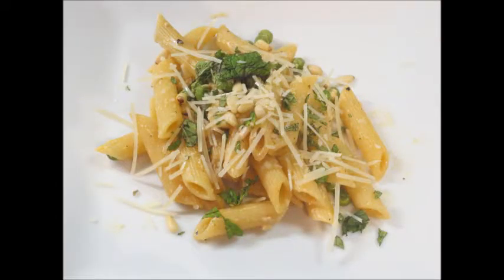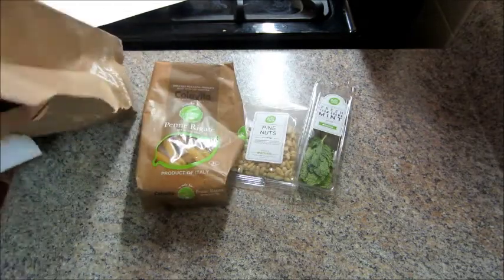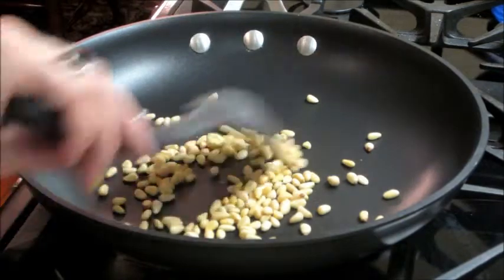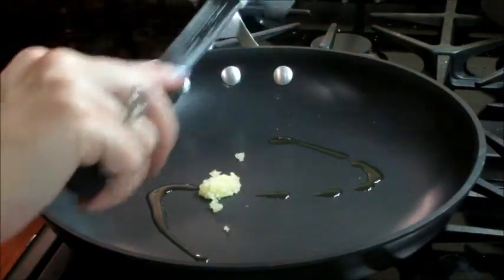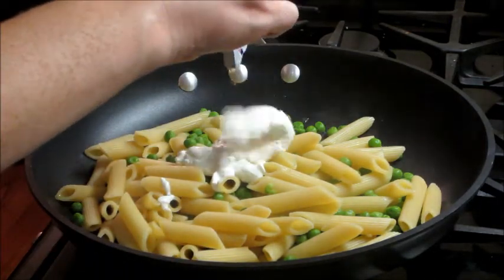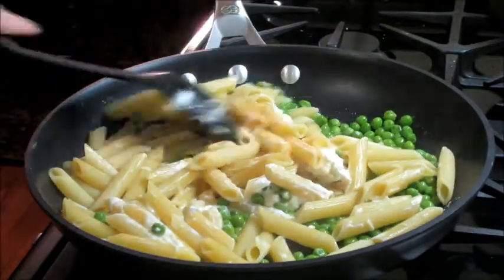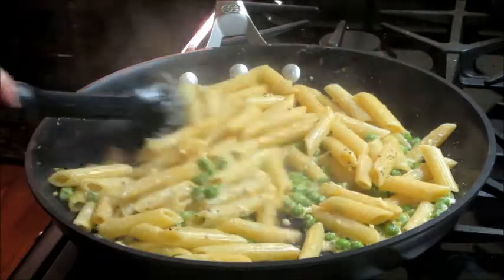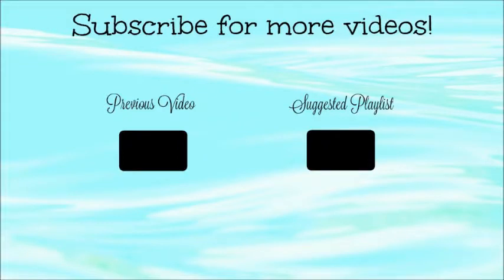Hello Fresh Meal # 28 - Quick Creamy Penne Pasta + Promo Code!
HelloFresh is a meal delivery service that sends you everything you need to cook dinner. Each week there are new recipes and you can choose 3 out of 5 that you would like and all ingredients are mailed to you. You can also pause your subscription very easily via their website.

Hello Fresh Meal # 28 – Quick Creamy Penne with Pine Nuts and Peas

Total Cooking & Prep Time: 25 minutes
Calories: 610

Use promo code: VG76NXZDP

For 15% off use promo code: MamaMittens15